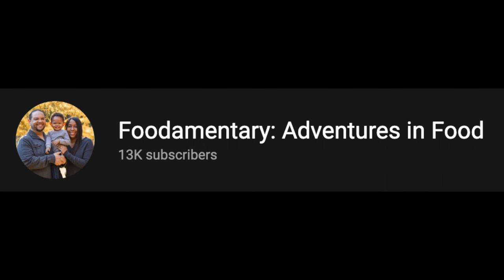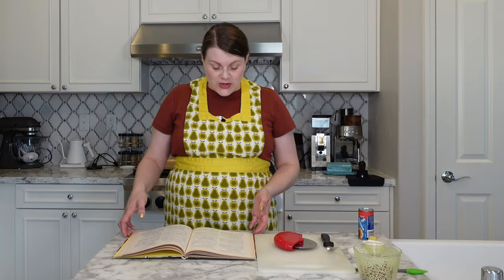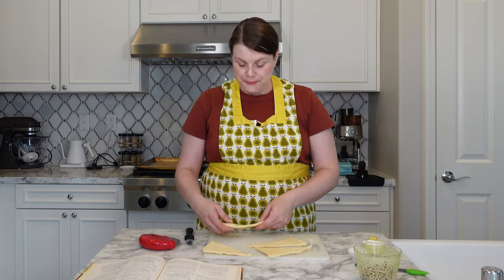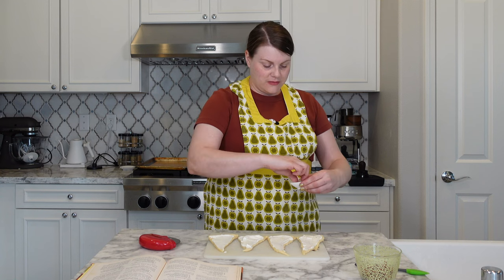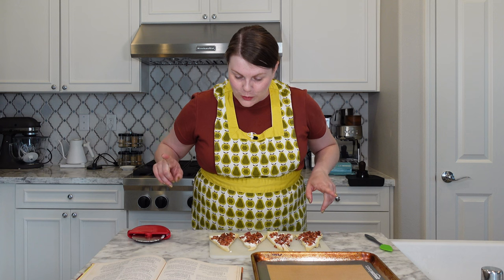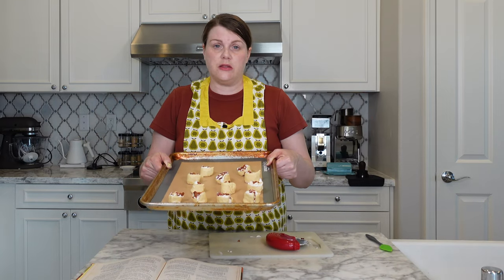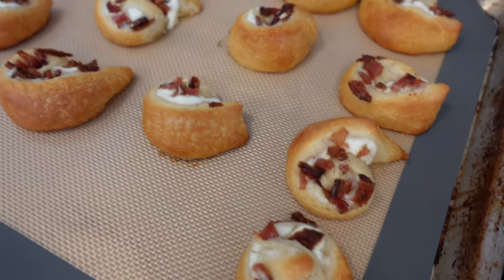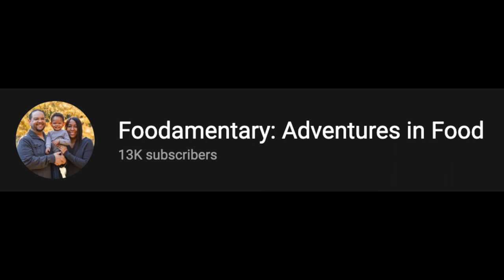Crescent Roll-ups - one of the BEST hot appetizer recipes EVER!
Today I'm re-visiting Better Homes and Gardens Jiffy Cooking with Andrea from Foodamentary Adventures in Food. If you're looking for hot appetizer recipes, these Crescent Roll-ups from 1968 are gonna knock your socks off! 1960s party food FTW!

Pizza Cutter
CRESCENT ROLL-UPS
1 pkg refrigerated crescent rolls (8 rolls)
1/2c sour cream
1/2t onion salt
1/2 lb bacon, cooked and crumbled

Unroll and separate crescent rolls; spread with sour cream and spinkle with onion salt. Top with crumbled bacon. Cut each roll into 3 equal wedges. Roll up each one, started at the point of the wedge. Place roll-ups on greased baking sheet. Bake at 375 for 12 to 15 minutes until golden brown. Serve warm as appetizers. Makes 24.